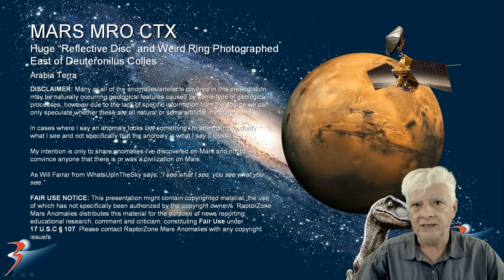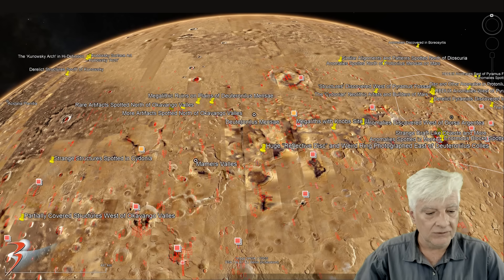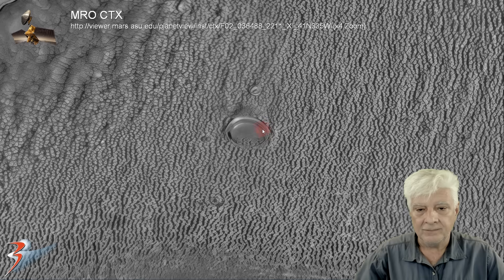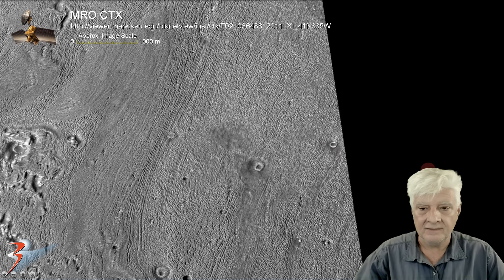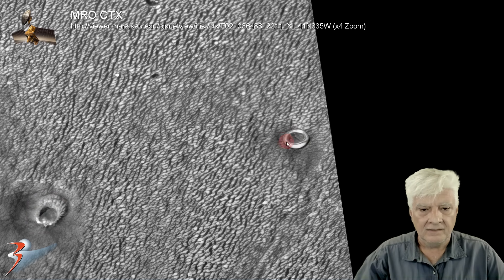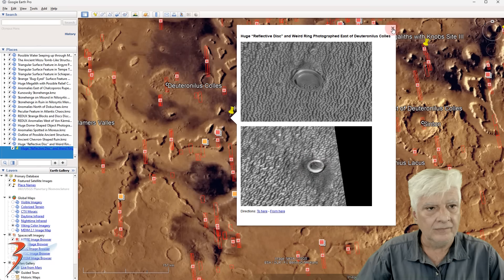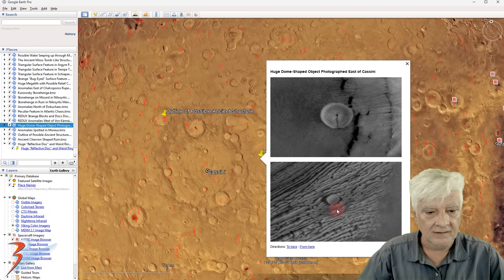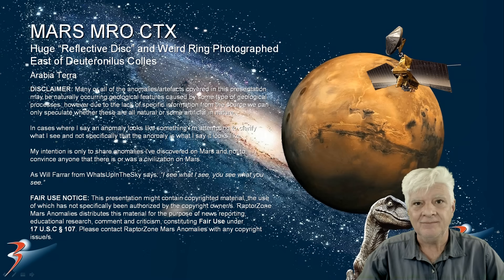Huge "Reflective Disc" and Weird Ring Photographed East of Deuteronilus Colles on Mars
The photograph analyzed here (F02_036488_2211_XI_41N335W) was acquired by NASA's Mars Reconnaissance Orbiter on 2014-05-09T16:37:29.117 and is described as 'North Arabia Terra monitoring site.'

Here are featured two anomalies I discovered in this photograph located at a site East of Deuteronilus Colles in a region of Mars called Arabia Terra.

The first anomaly looks like a reflective disc that is embedded in the Martian surface, it measure approximately 240 metres in diameter (could it be a pool of frozen water ice, hatch or craft?). The second anomaly resembles a large ring measuring approximately 120 metres in diameter.

My Blog Post featuring: 'Huge "Reflective Disc" and Weird Ring Photographed East of Deuteronilus Colles on Mars:'